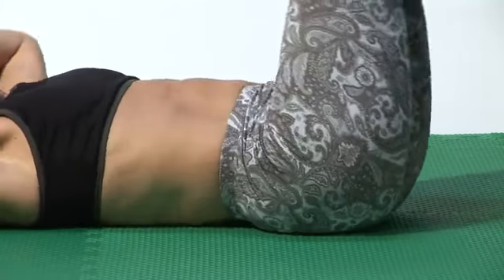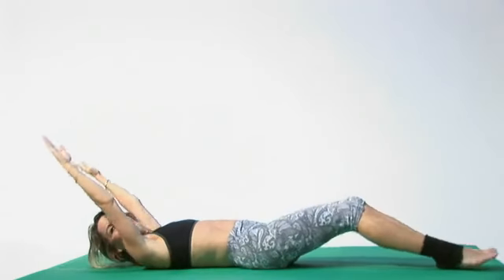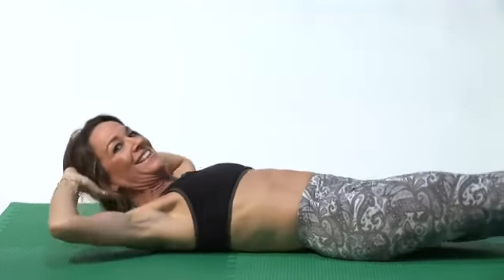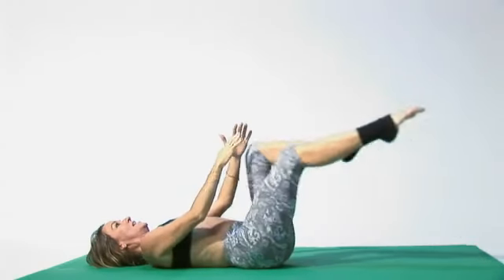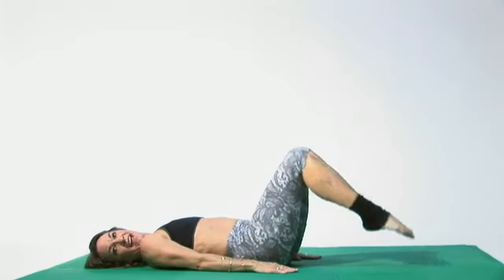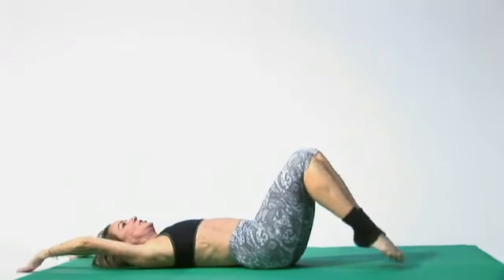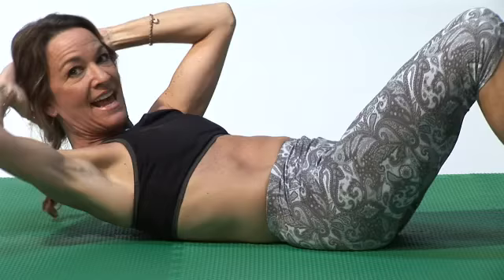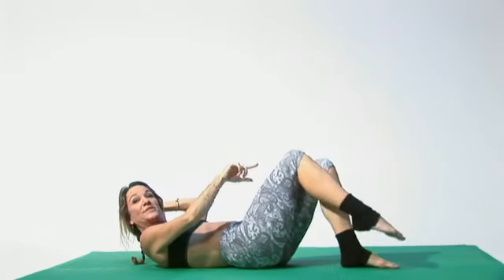How to Learn Pilates at Home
How to Learn Pilates at Home. Part of the series: Pilates Exercises. Learning Pilates at home instead of a gym offers several advantages, such as not having to pay class or gym fees. Learn the basics of Pilates on the cheap with help from a certified Pilates instructor in this free video.